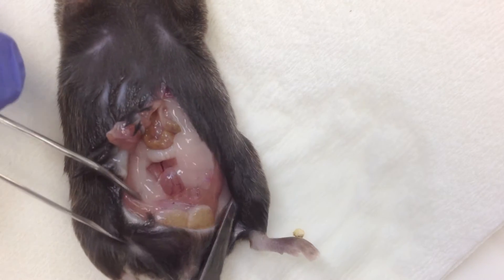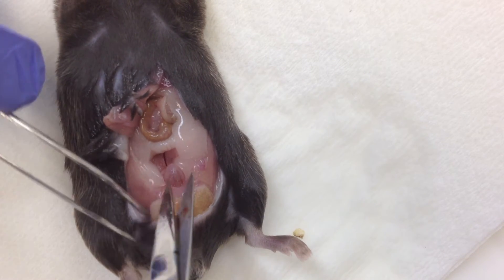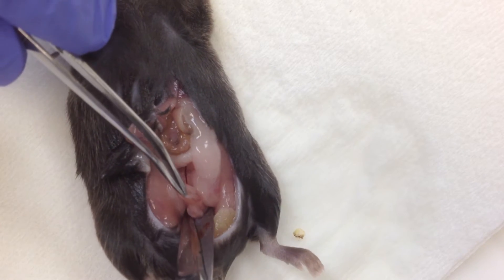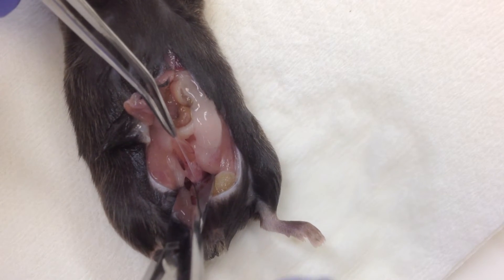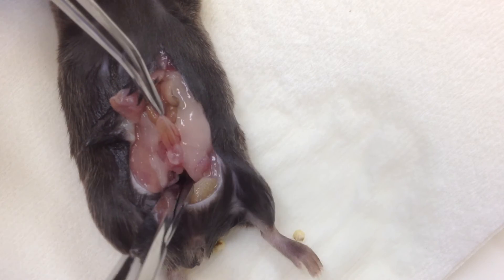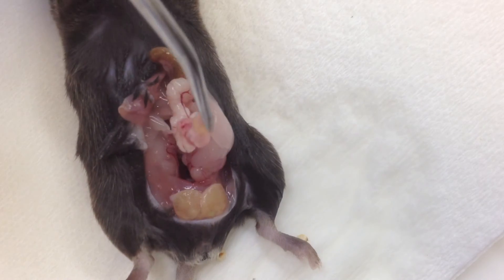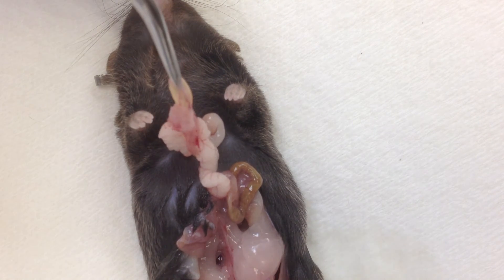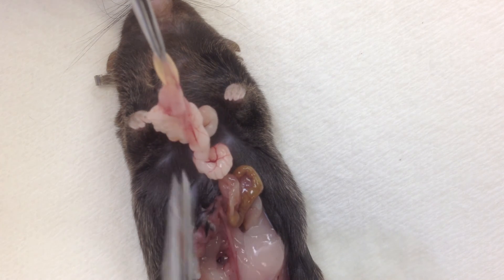Dissection of the prostate from an adult mouse